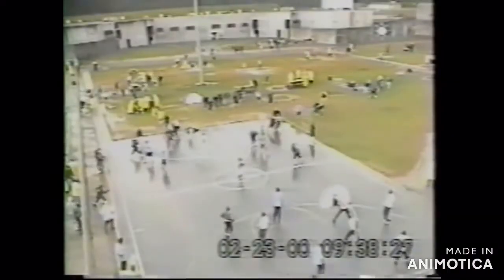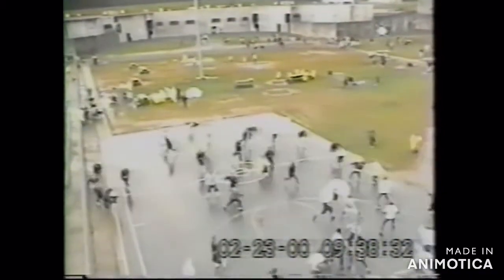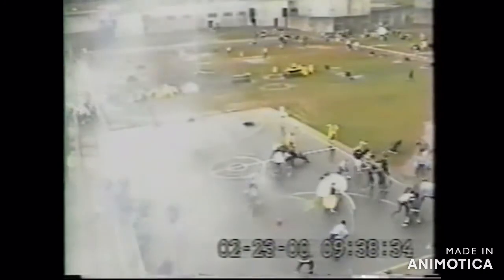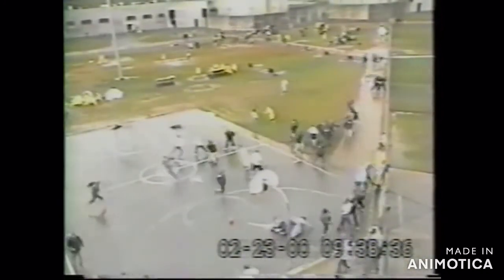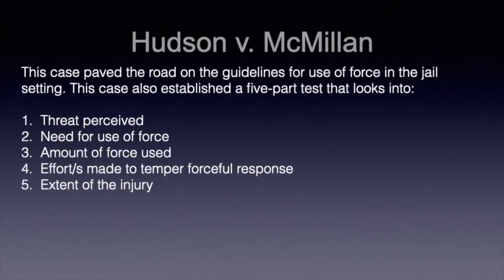Corrections: Use of Force